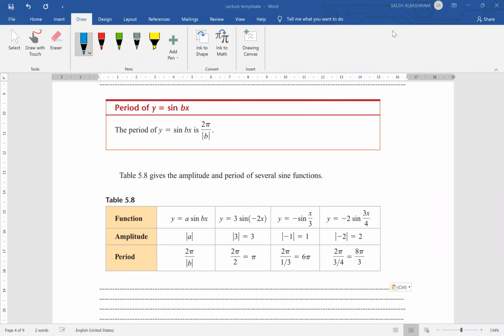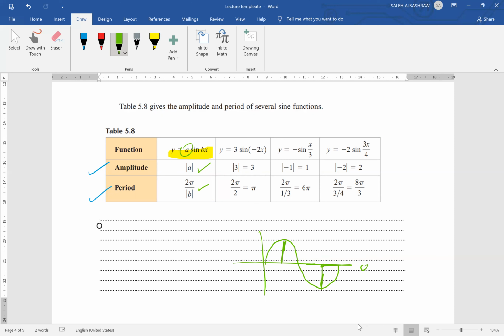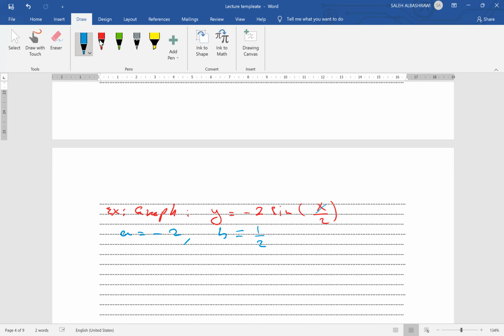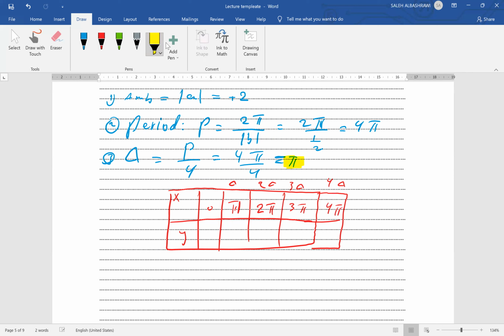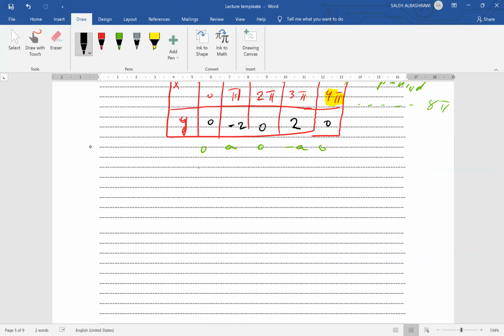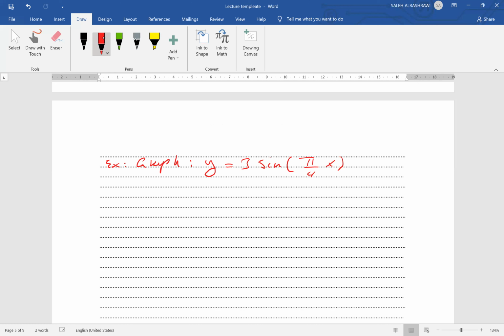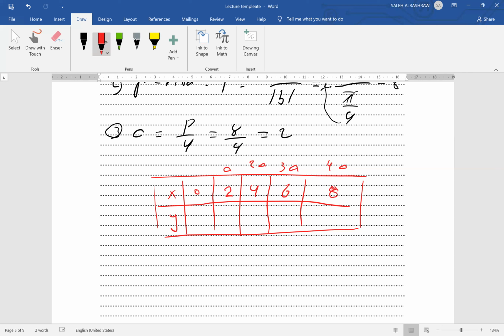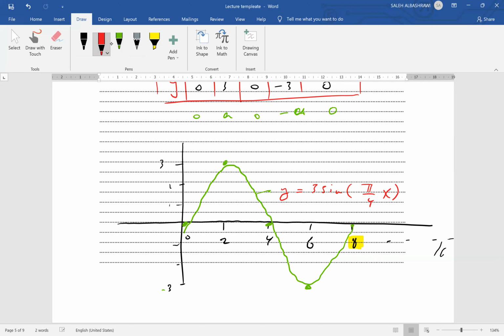Graph of the Sine Function Part 2